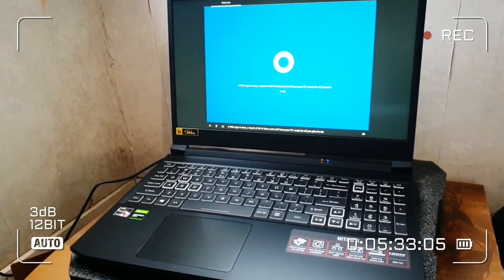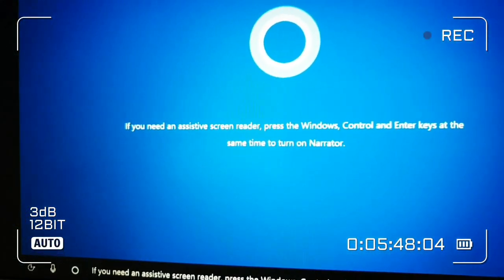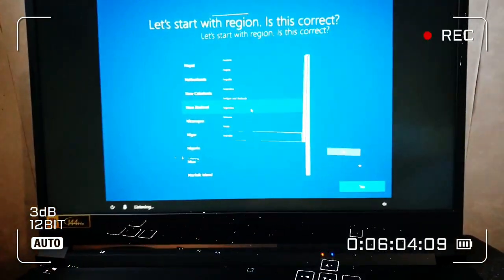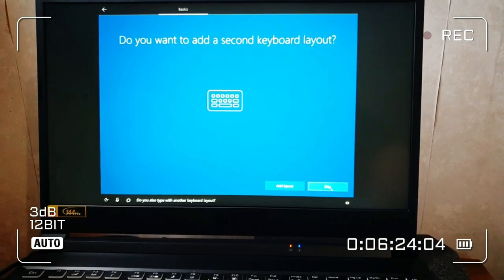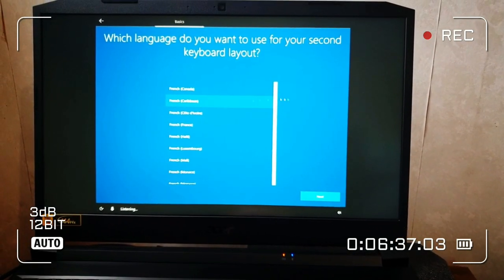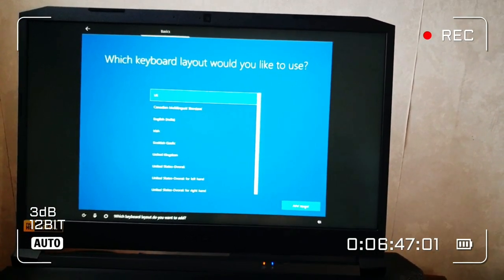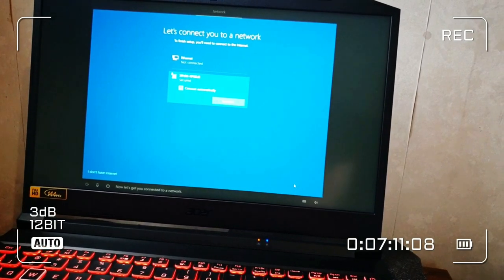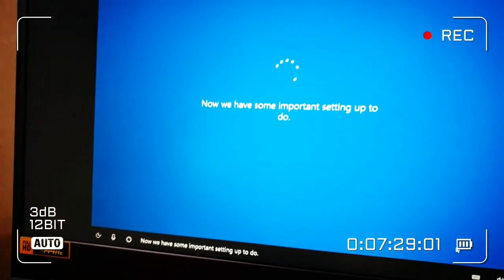Vlog 4| Unboxing ACER NITRO 5 Intel Core i7 Gaming Laptop Gift From Husband| Happy Wife!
Unang una, the reason why I vlog this is because I felt very happy knowing that my dear husband really supports me in all thing that I love doing, one of these is yun nga na pagBaVlog (kunio). 🤣 I am just so thankful kasi naisip niyang bigyan ako ng laptop na pwede kong magamit sa pageedit/ pagsstore ng mga videos namin and sa future plans ko sa buhay kung pagkakalooban ni Lord na magkaroon ako ng teaching job. Sobrang happy and thankful ako sa asawa ko.😍😍😍

THANKYOU PAPA!🇳🇿❤

Pangalawa, natuwa ako sa new app na natuklasan namin here at NZ, which is the humm APP wherein, makakabili ka ng mga bagay bagay na gusto mo na hindi masakit sa bulsa or hindi mabigat bayaran and very easy to access.
I am not encouraging na mangutang tayo palagi, but as a first timer to use this app, I can say na okaay siya. 👌👌👌

HUMM NZ APP

How humm works?

Instead of just focusing on the little joys in life, we want to allow our customers to fund whatever they need, both big and little. This means we’ve split our product in two:
Little things for all of your purchases up to $1,000, and Big things for those purchases over $1,000 and all the way up to $10,000.They each have their own set of rules for approval, but no matter what, we never charge interest – ever.

🔵Download the HUMM app, sign up for fast approval and get go HUMMING!🔵

This unboxing video was taken right after namin mamili ng mga gamit needed sa playcenter (coz I am purchasing officer) and also groceries na rin sa bahay.

Umuulan. Malamig.
Pero hindi napigilan ang pagpunta sa Heathcote Store, kung saan nakakita ng magandang laptop and at the same time very affordable and suitable sa lahat ng aking needs.😁😁😁

ACER NITRO 5 GAMING LAPTOP

Acer Nitro 5 15.6" Gaming Laptop - Intel Core i7 16GB-RAM 512GB-SSD NVIDIA GTX1660ti 8GB Graphics

Maraming salamat sa panunuod.

🔴Hope you like this video, thankyou for watching us. 🔴

Please support this channel of mine joanaNZstories by clicking subscribe,hit the bell to notify and be upadted on our vlogs smash like button and please please please 🔴🔴🔴LEAVE YOUR COMMENTS🔴🔴🔴 of any videos you want me to do.🤣🤣🤣

Basically, this channel is for life-keeping-memories/ family-vlogs / momma-diaries! So let's keep in touch, let's be friends!❤😊😊😊😊

Thankyou!
Godbless.